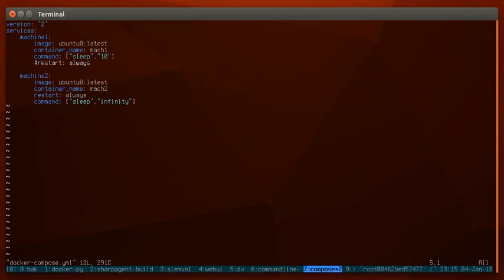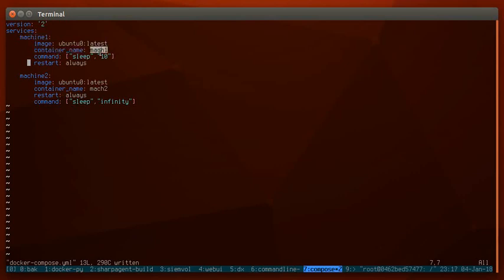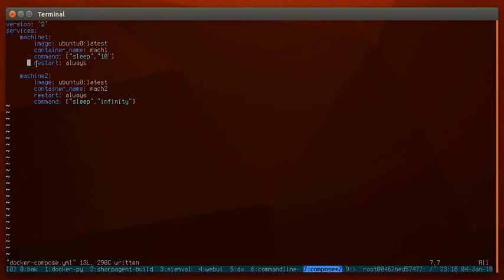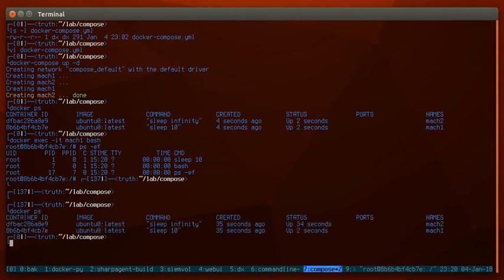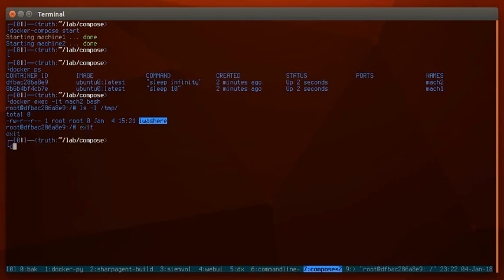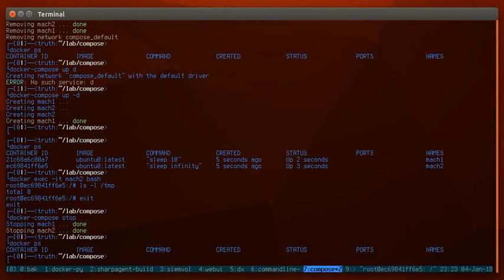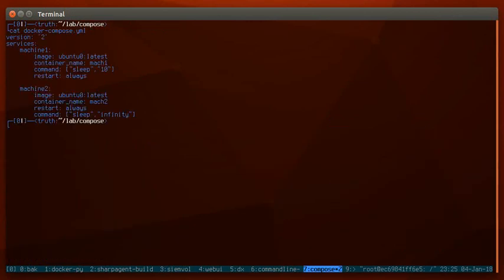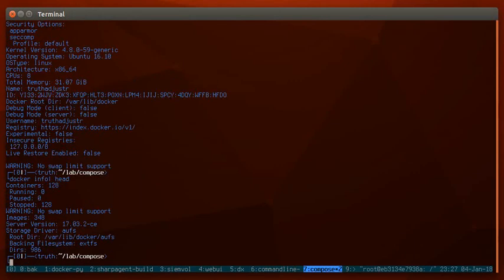docker-compose v2 improvement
I noticed that 'links' seems redundant since the containers can ping each other's name already. An improvement in version 2 of docker-compose